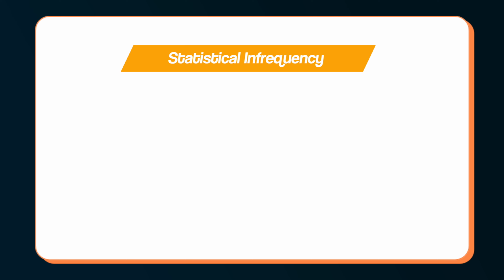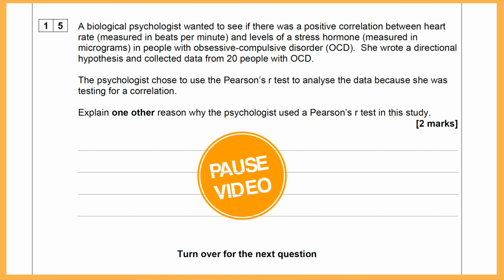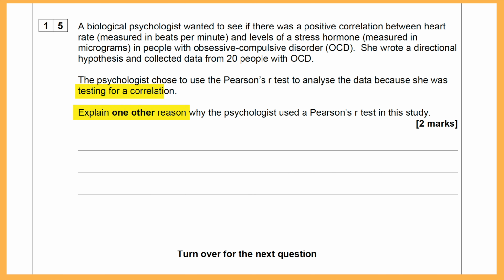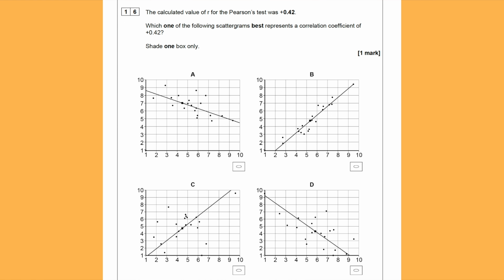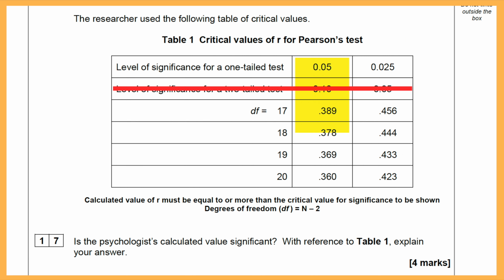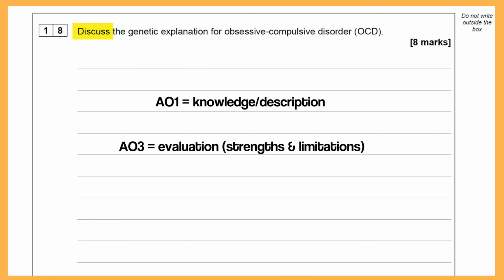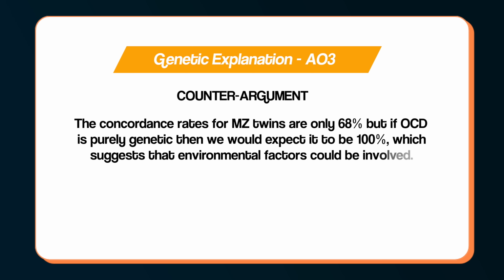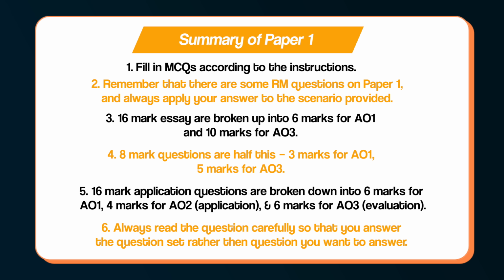Exam Paper Walk Through - PSYCHOPATHOLOGY (Section D) - June 2022 Paper 1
This video is an exam paper walk through of the June 2022 Paper 1 for AQA A-level Psychology. This is the third of four videos covering the four sections of the exam paper, with this video covering Section D: Psychopathology.

Download the June 2022 Paper 1 Exam paper and Mark Scheme

// Videos relating to the questions covered in the paper //

PRODUCTS I USE & BOOKS I READ:

WHO AM I? Hi - I’m Tom. I’m a Psychology teacher based in the North of England. I've been teaching for over a decade and have numerous years of being an A-level examiner. I started Bear it in MIND to share my own passion for Psychology, and to provide people with content to help us better understand ourselves and others.

00:00 - Intro
00:45 - Question 13
02:17 - Question 14
03:15 - Question 15
05:42 - Question 16
07:01 - Question 17
09:47 - Question 18